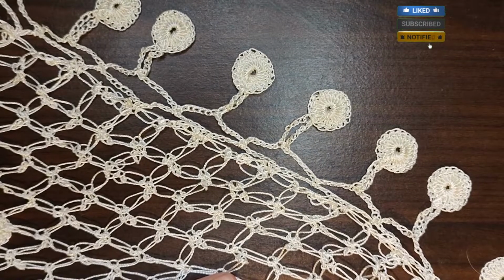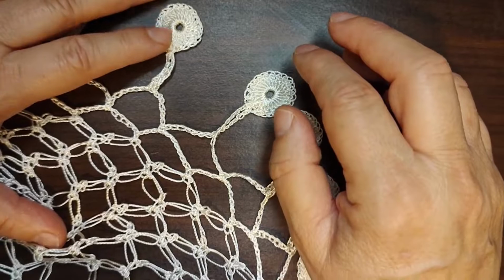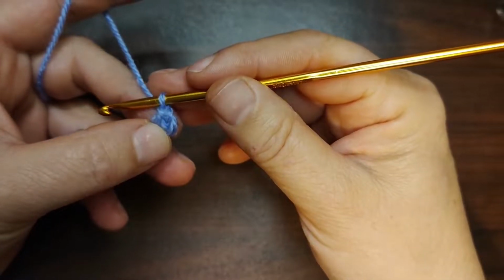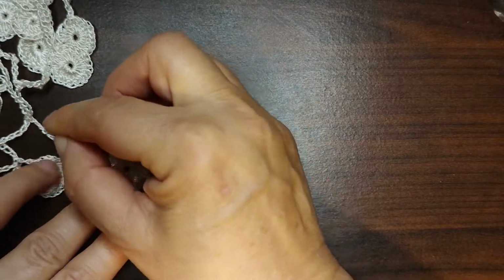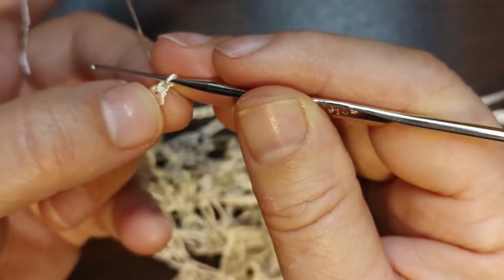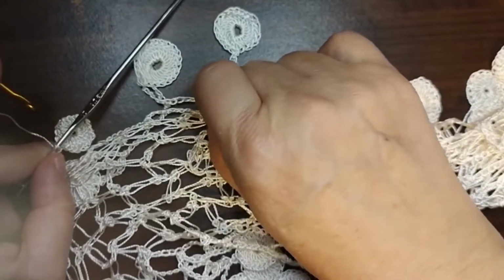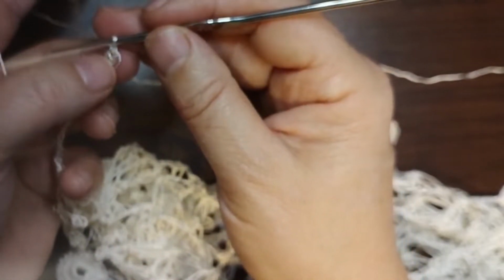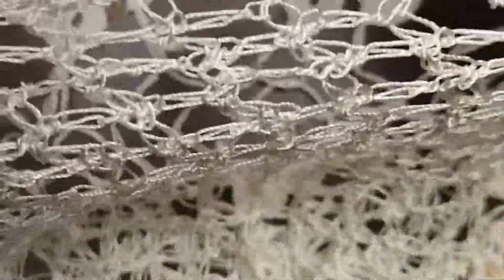The "teardrop" fringe.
A step by step tutorial on how to crochet the "teardrop" fringe which you cn use on many projects.